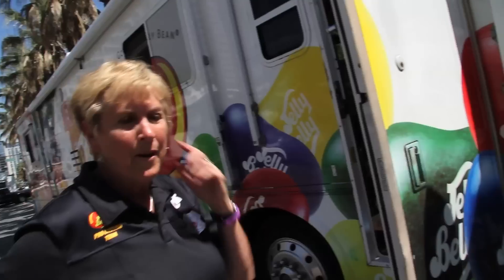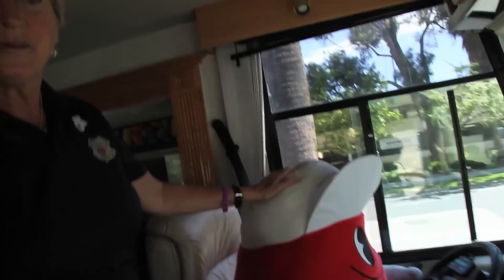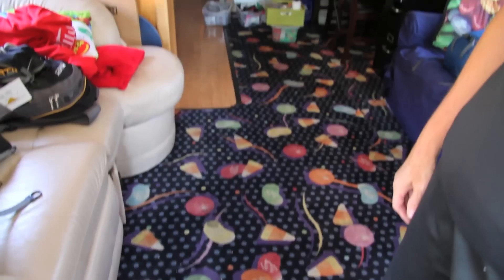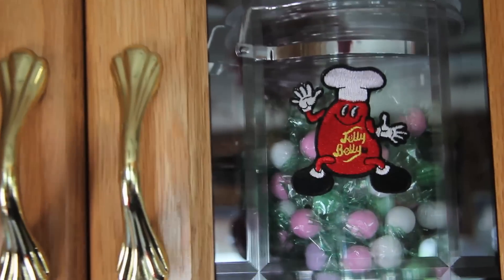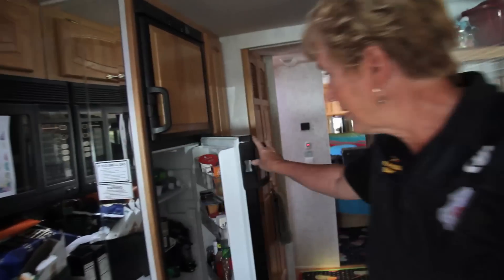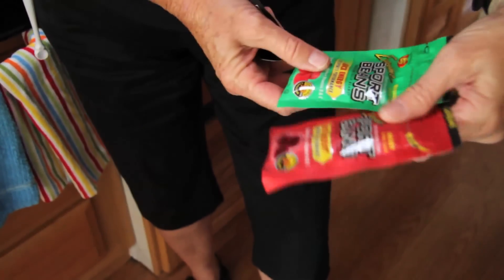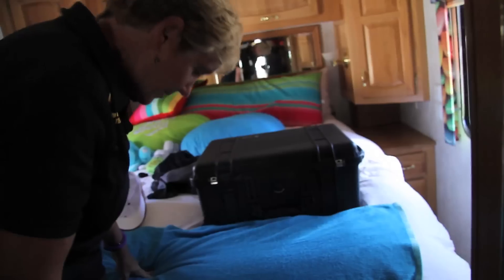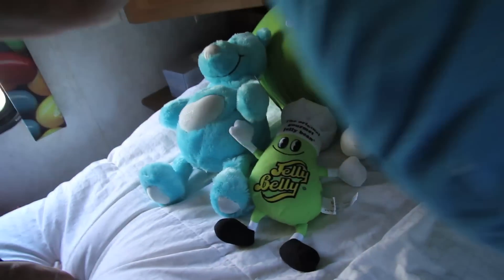It's the Jelly Belly RV at the Amgen Tour of California!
Take a tour of the Jelly Belly RV that the Jelly Belly Cycling Team stays in during races. It's a host house on wheels!